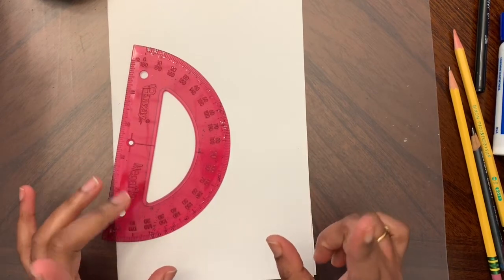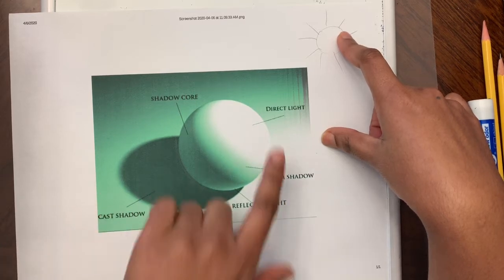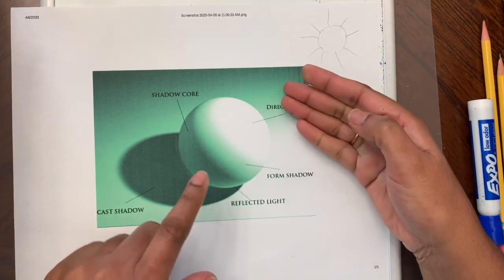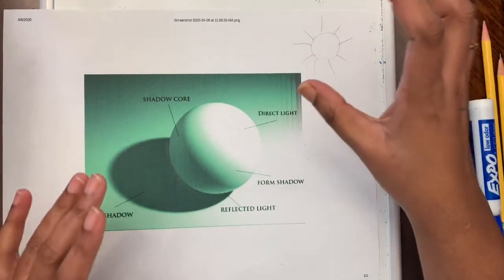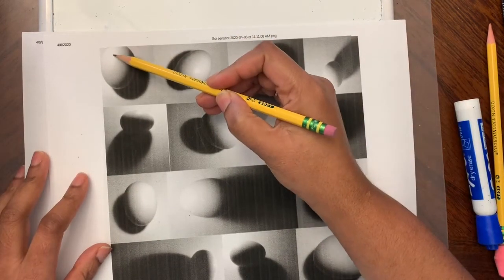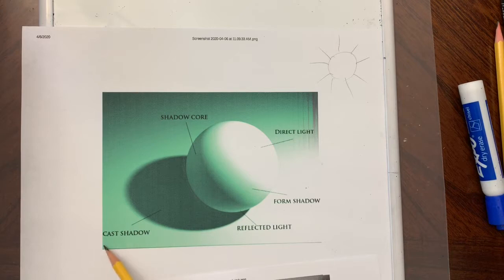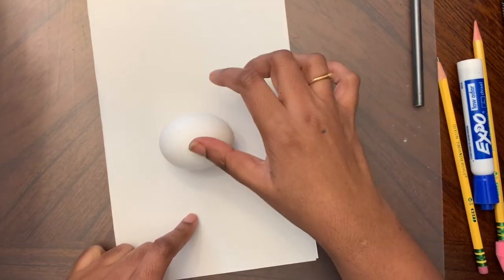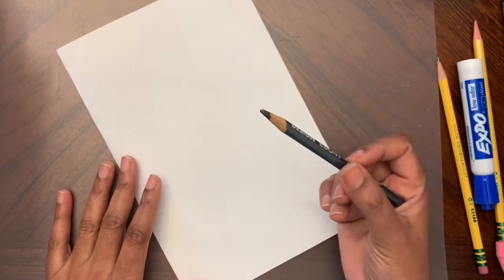Egg-citing Egg-Shading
A lesson for fifth grade.